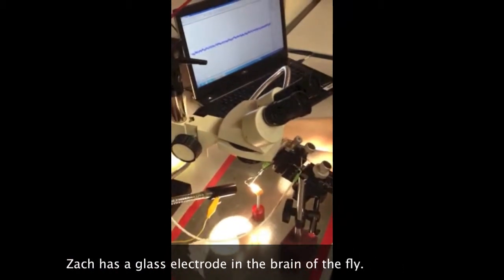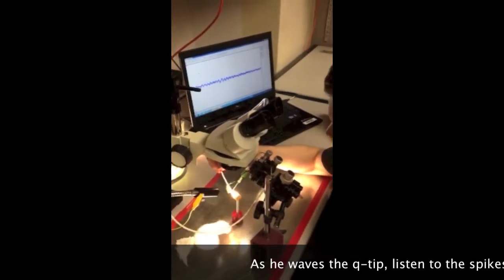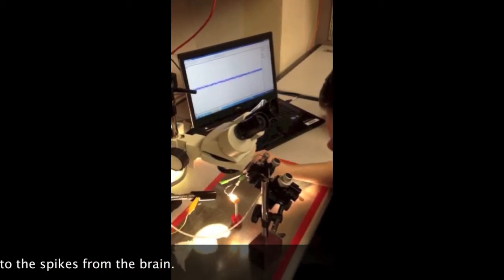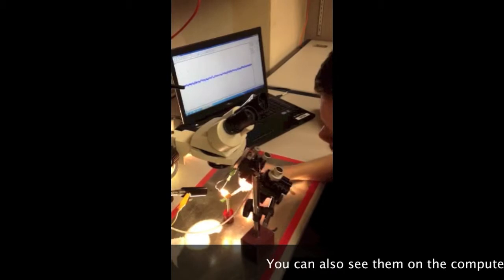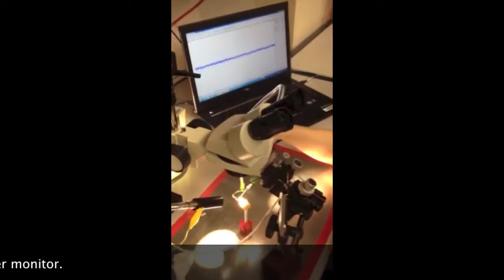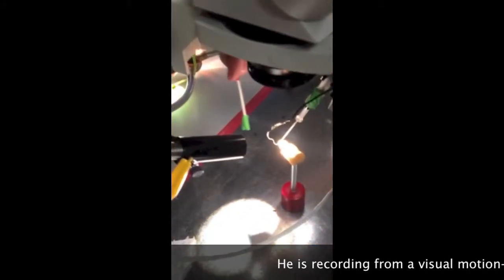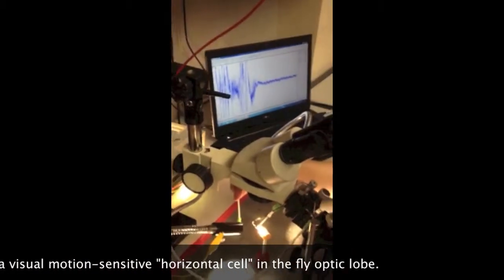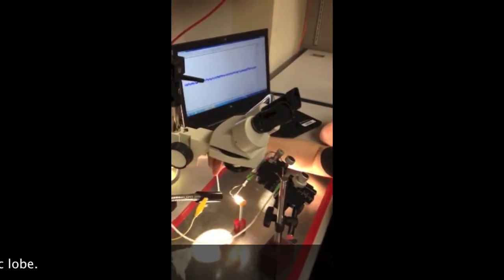NROS 415: Fly optic lobe recording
In this part of the course, we record from the optic lobe of the fly, which processes visual information.  We are recording with a glass electrode from the lobula plate, a brain area which contains a cell that responds strongly to horizontal visual motion.  This video shows how that cell responds to visual stimuli.